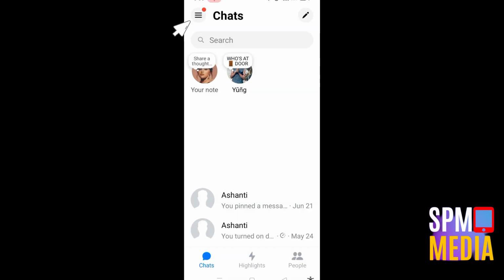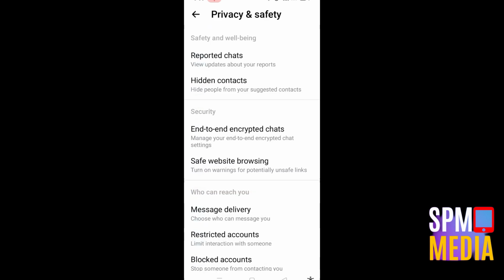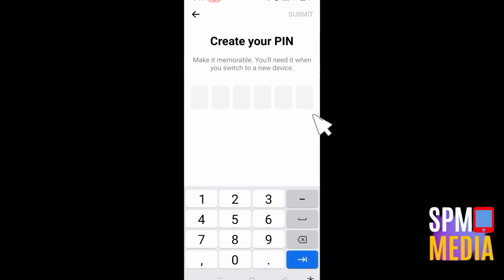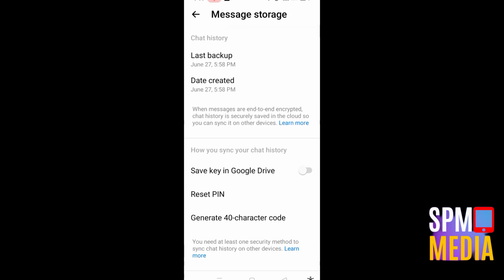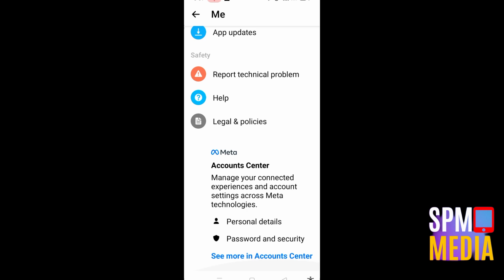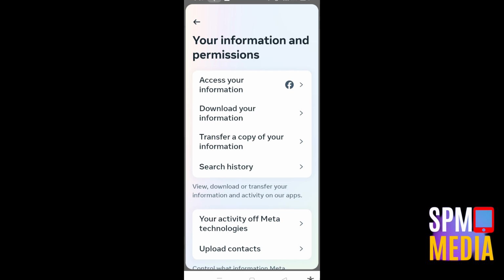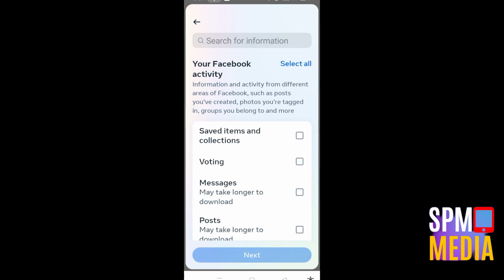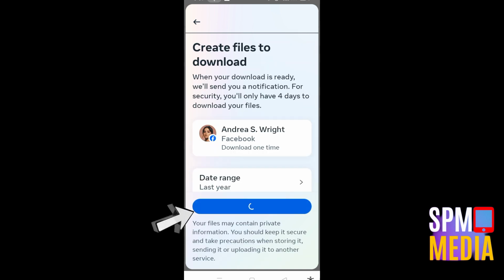How to Recover End-To-End Encrypted Chats on Messenger 2024 (Android)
In this video, I will show you how to recover end-to-end encrypted chats on Messenger 2024 for Android! We'll cover the steps to ensure your chats are backed up, how to restore them, and tips to prevent future loss.